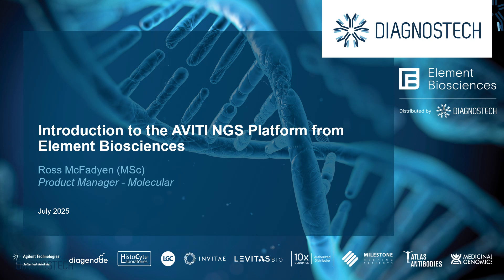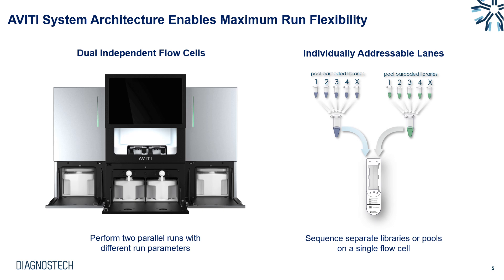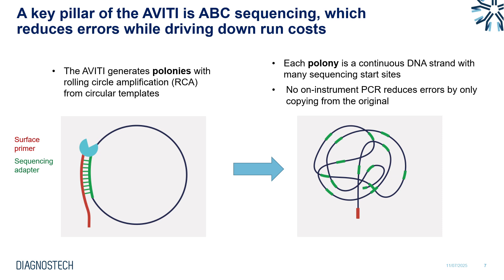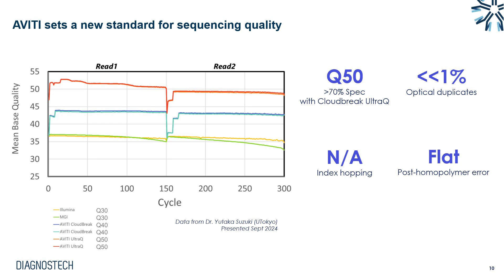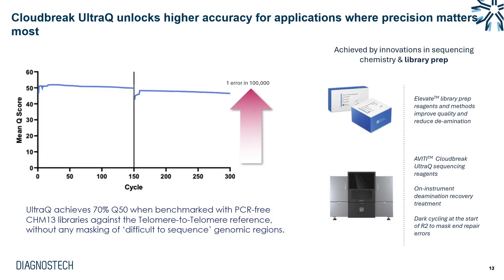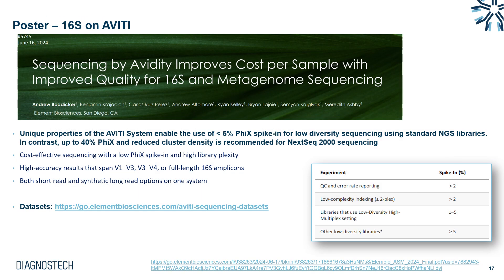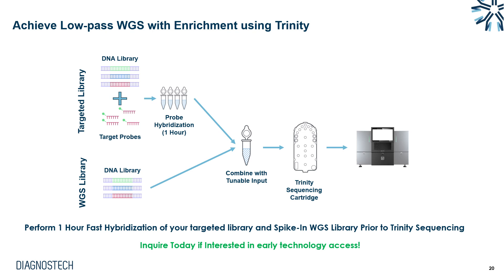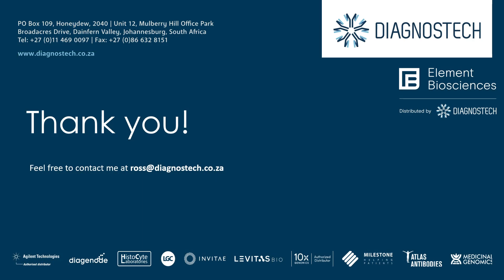Introduction to the AVITI NGS Platform from Element Biosciences.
Element AVITI™ System - Unrivaled combination of cost, quality, and performance that fits any sequencing application at any scale. AVITI is a benchtop sequencing instrument with reimagined core technology to deliver flexibility and affordability while setting the standard for data quality. An alternative model, AVITI LT, is a lower cost, lower throughput solution that brings innovative next-generation sequencing (NGS) to more labs.

The AVITI NGS platform is available from Diagnostech.